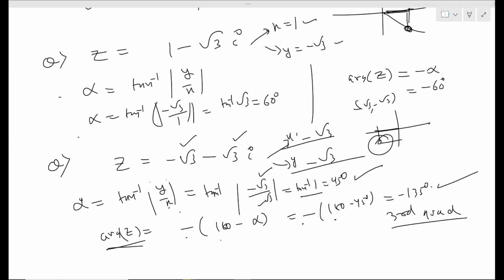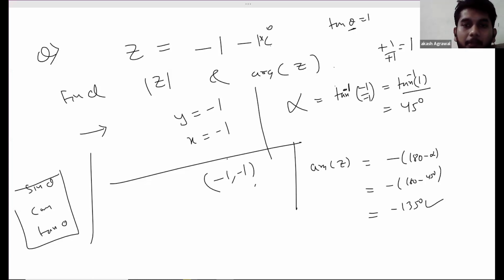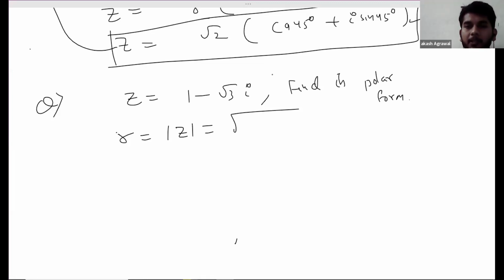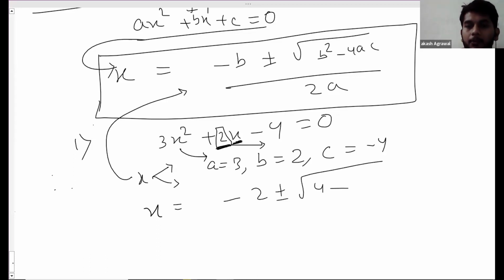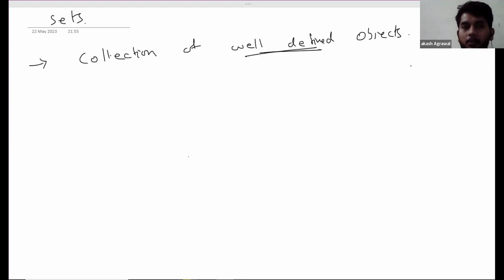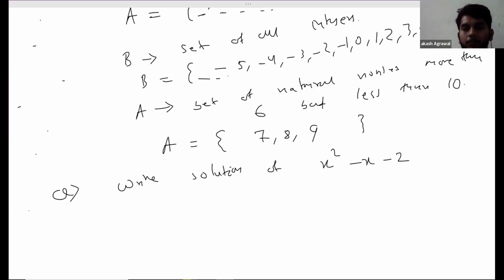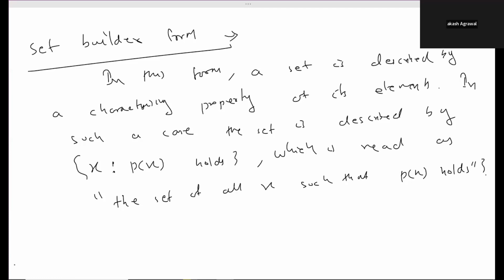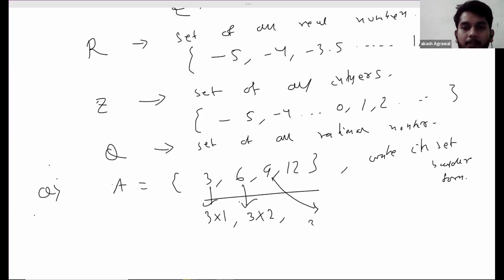Learnivio | Sets and Their Representations | Lect 11th M1 22-05-2023